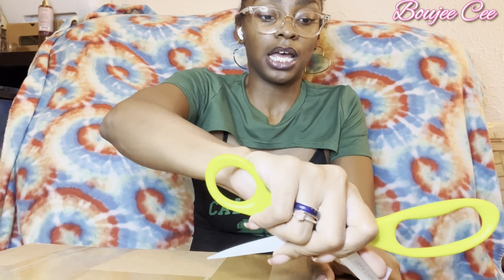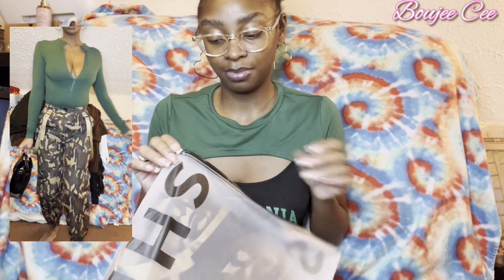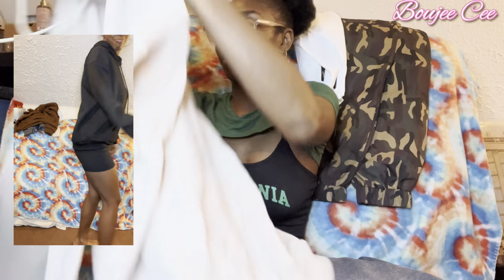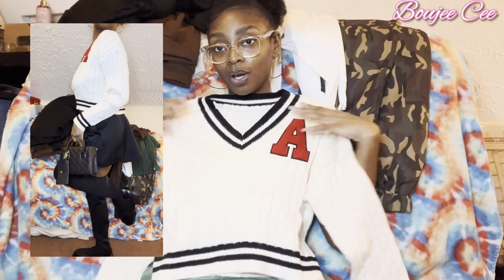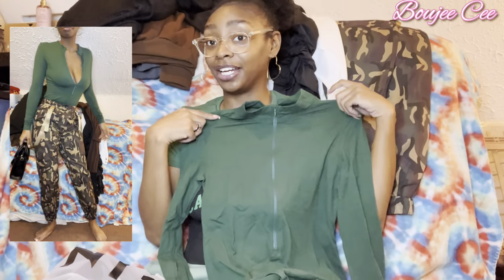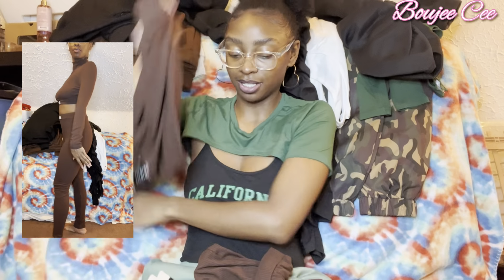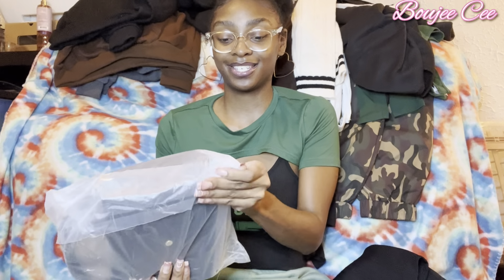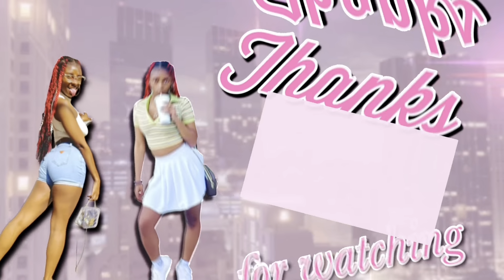SHEIN Haul: Prepairing For My Weekend Trip!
Vlog:

Hey Cee Cee Gang!✨
Which outfit is ypur favorite? I hope you guys enjoyed the video see you in next weeks video!

SHEIN Mock Neck Slogan Graphic Crop Top & Leggings Set- Size Small-

1pc Letter Patched Striped Trim Cable Knit Cricket Sweater-Size Small-

Cuccoo Minimalist Knit Slip On Boots- Size 8 (I Wear 8 1/2)-

SHEIN SXY Solid High Cut Zipper Bodysuit Green & White- Size Small-

Main - ms_beauty173
Business - kissedbycee__

Main - boujeecee
Business - kissedbycee

Age: 24
What i use to record: IPhone 8 Plus/ IPhone 13
Edit with: Capcut
Sub Count: 218
Let's get to 1,000 💕